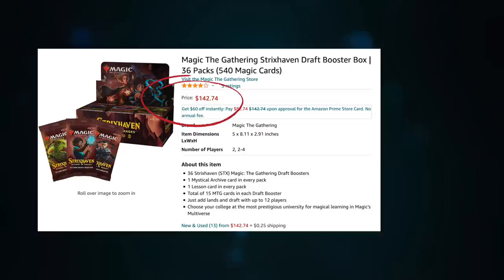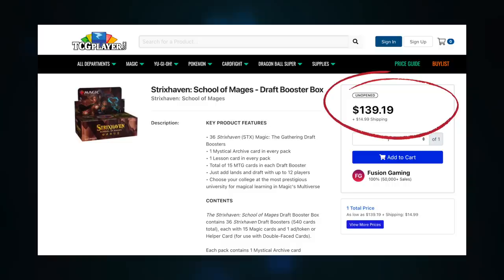Let's Play The Strixhaven Booster Box Game For Magic: The Gathering!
Pick up a Battle Deck of your choice for only $9.99 by going and see my review on them here: Check out BATTLE Decks and my review

There's always more to learn! Check out...